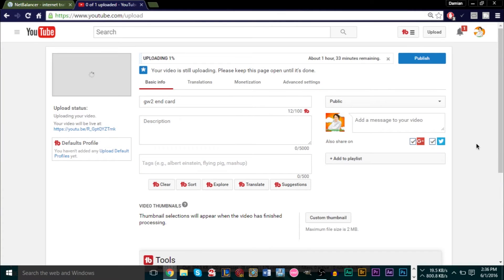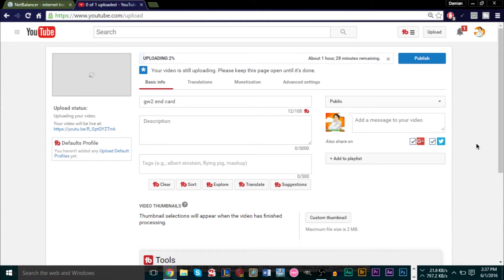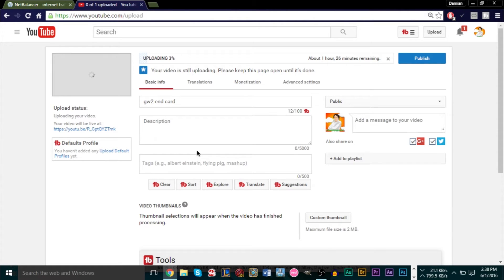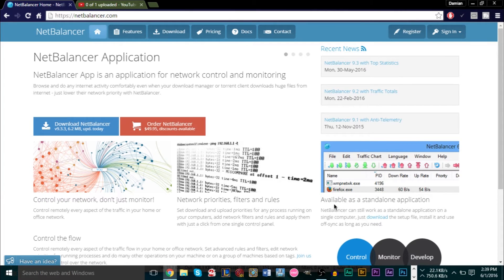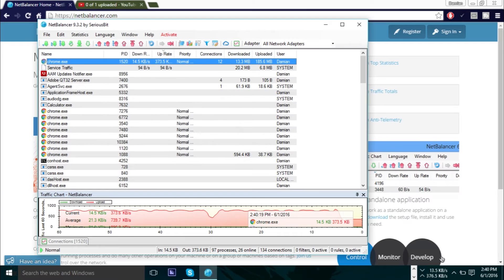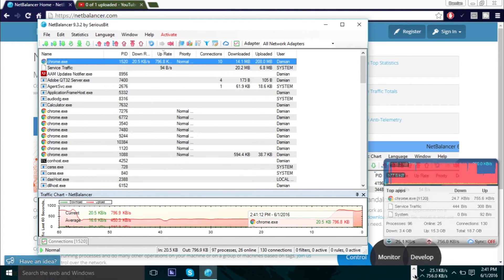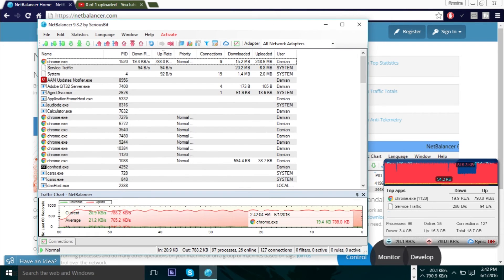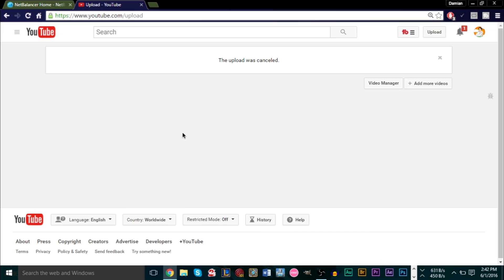How To: Limit YouTube Upload Internet Bandwidth & Lower Ping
GSmaniamsmart teaches how to limit your internet bandwidth usage when uploading videos to YouTube to have lower ping and faster internet.

A quick and easy how-to guide for using network limiting software to limit the amount of internet bandwidth usage YouTube uses when uploading videos. This will allow you to keep a lower ping, and faster internet connection for other programs while uploading at the same time.

Twitter teaches how to limit your internet bandwidth usage when uploading videos to YouTube to have lower ping and faster internet.